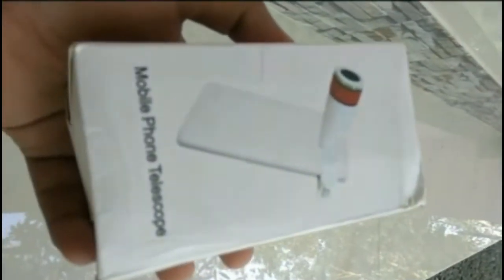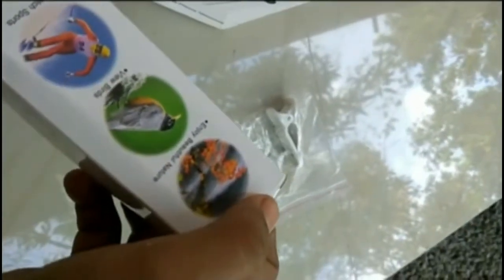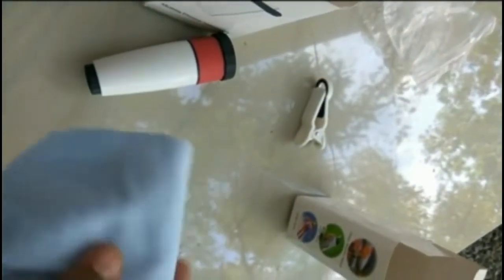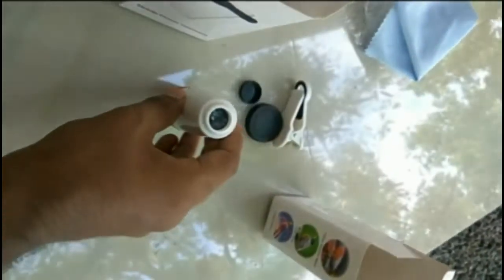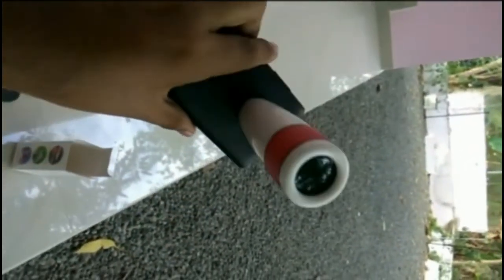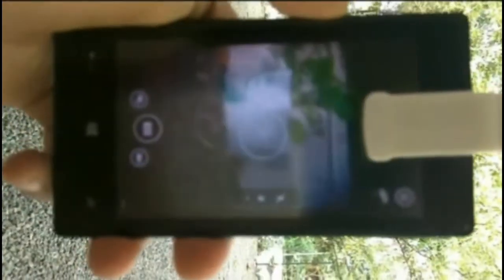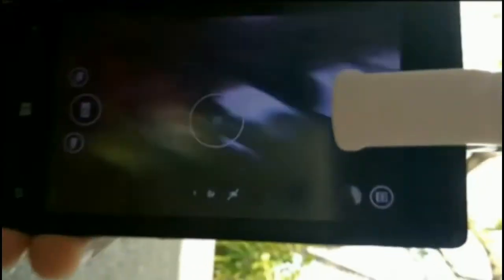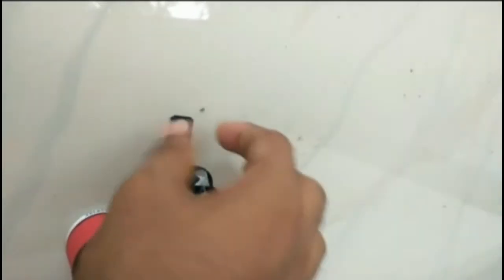Mobile telescope, what is inside it | unboxing | review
Unboxing the mobile telescope|Parts inside the monocular|Worth money?

Camera test using the telescope

T&T